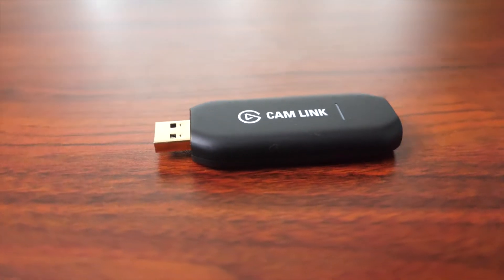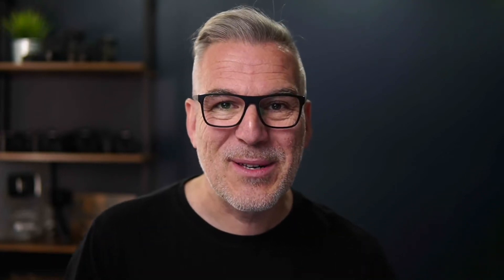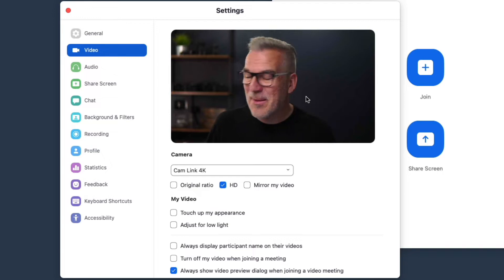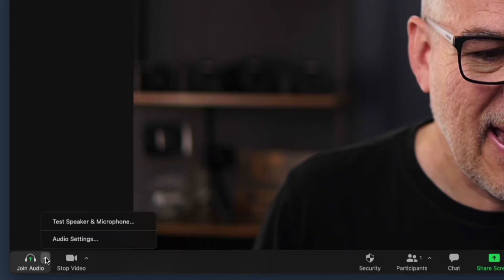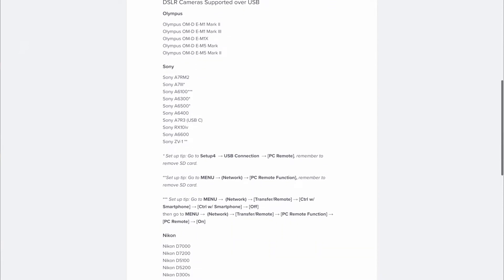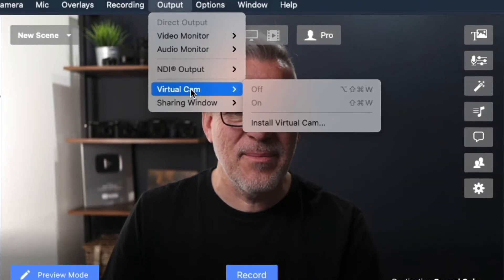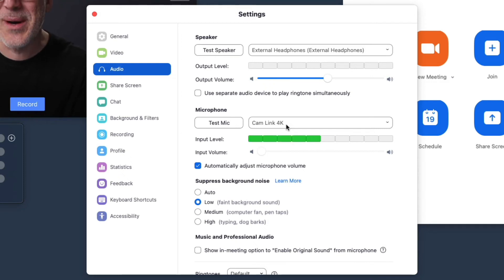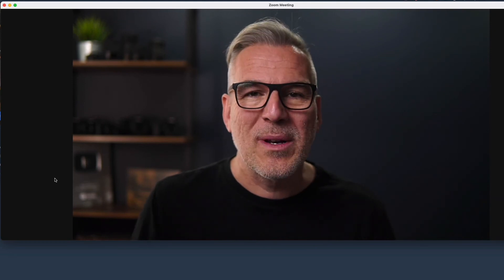Bring Your DSLR Into Zoom | Level Up Your Meeting Quality In 2021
Not liking the quality of your webcam? If only there was a way to get your DSLR or Mirrorless Camera's quality for your Zoom meetings... Oh wait! There is!

In this video I will show you how to bring your DSLR or Mirrorless Camera into zoom easily!

Camlink:
Amazon USA
Amazon UK

𝗖𝗵𝗮𝗽𝘁𝗲𝗿𝘀
00:00 - Intro
00:11 - Option 1 - Using a HDMI Converter
03:04 - Option 2 - Ecamm Live
06:10 - Outro